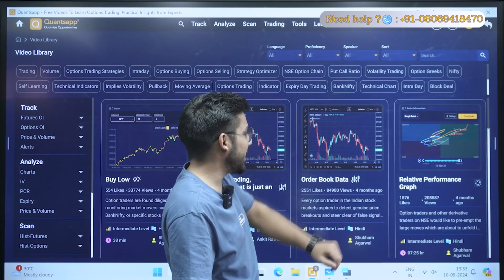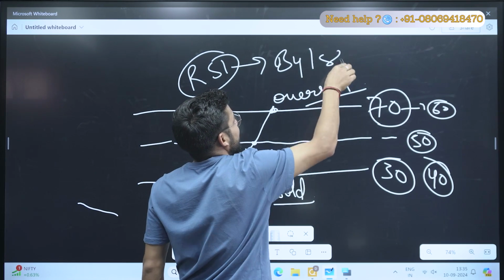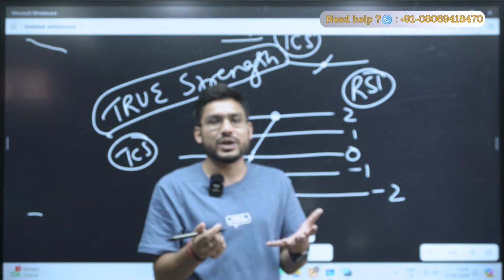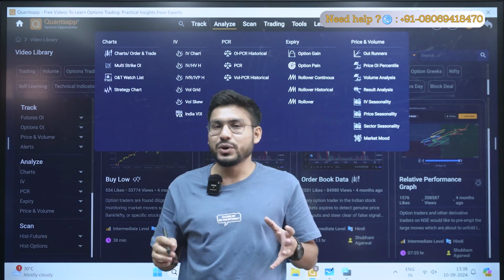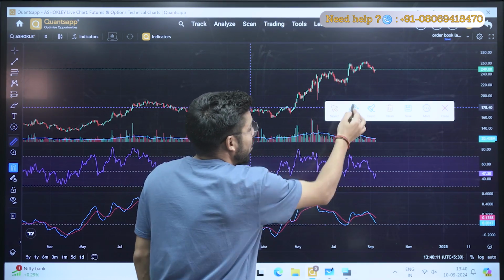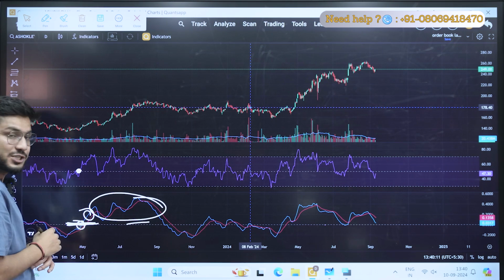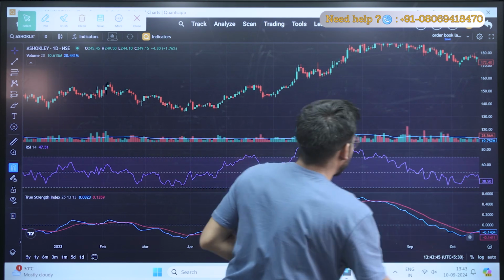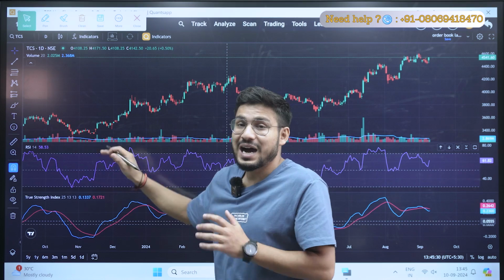RSI based SwingTrading| Unlock the Power of Simplicity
New Users Use Code: QAPP
RSI Trading Strategy for Swing Trading | Best Indicator in Stock Market | RSI Explained |